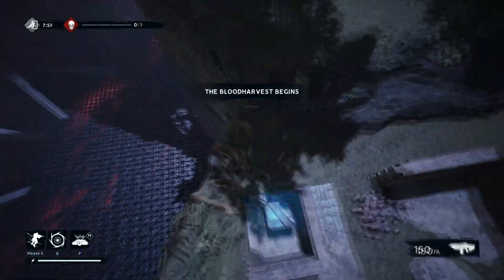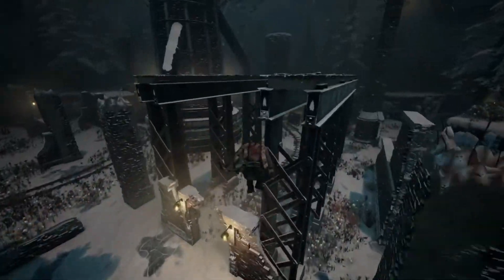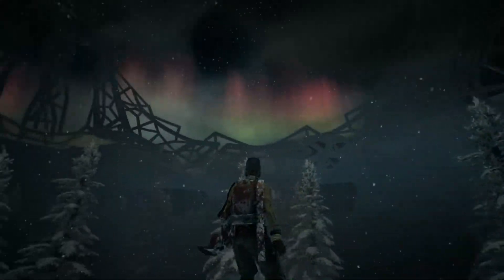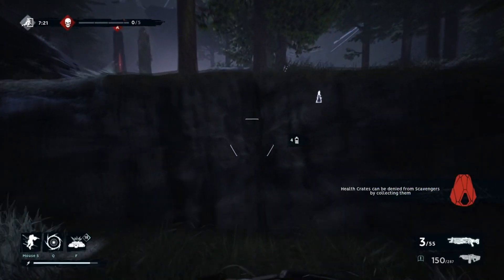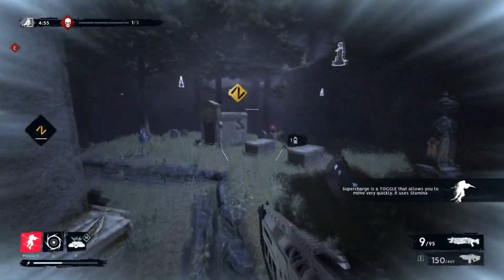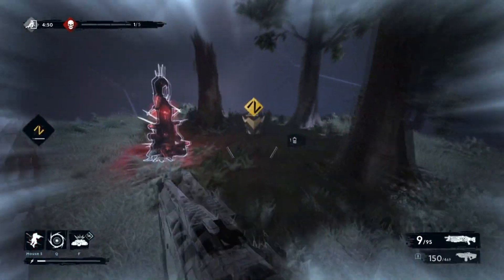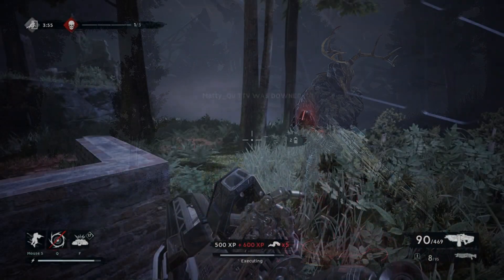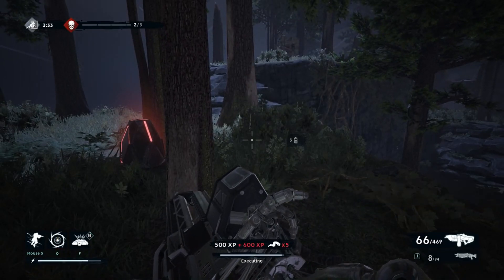New Deathgarden Patch! New Map, New Skin, and Balancing!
New update to deathgarden including balance changes to experience. The new snow map will be available with a new leaderboard. Several balance changes to experience gain to help players with instant execute and a wonderful new skin to achieve!